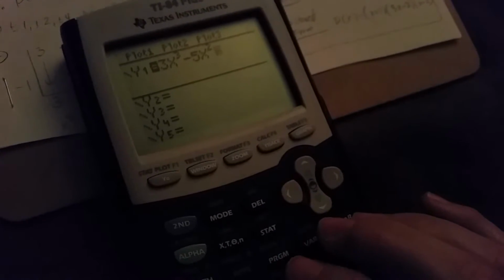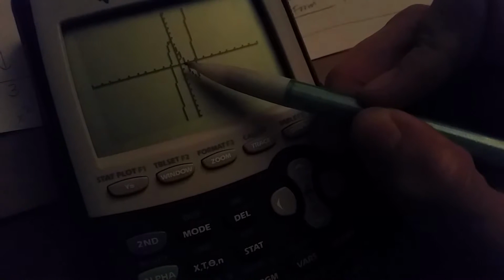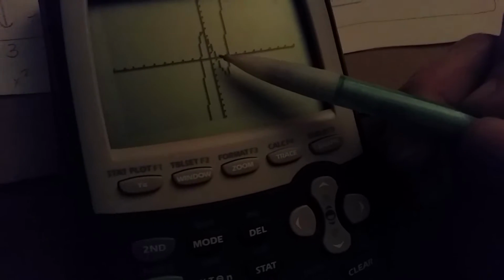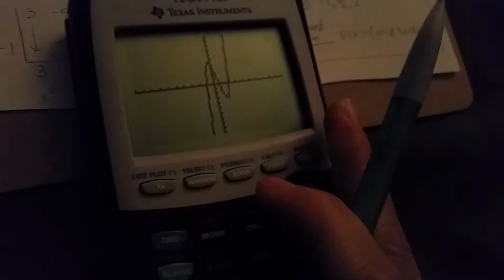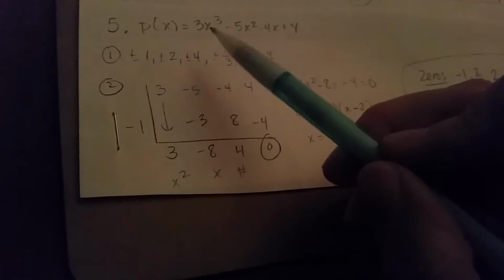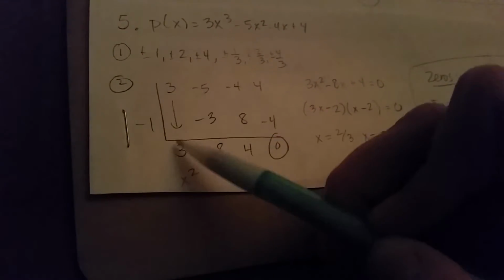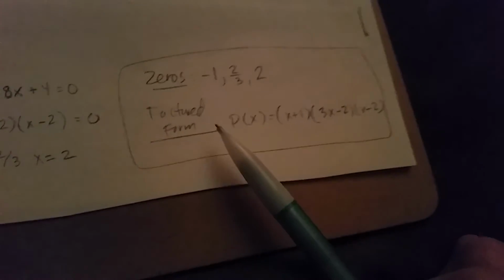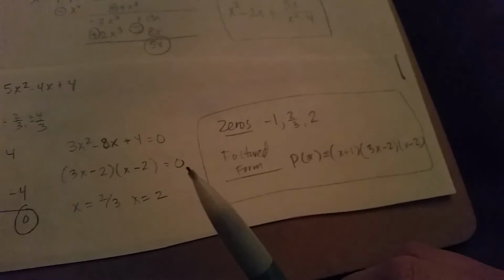Precalc Ch 3 Rev Part 3